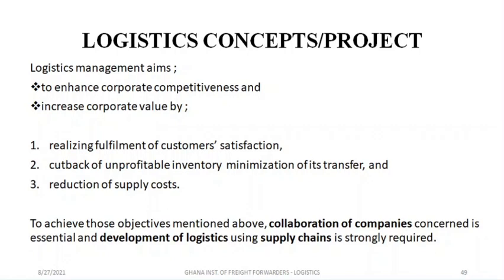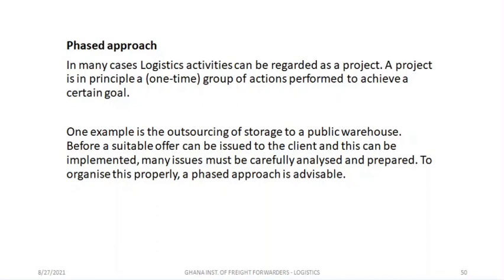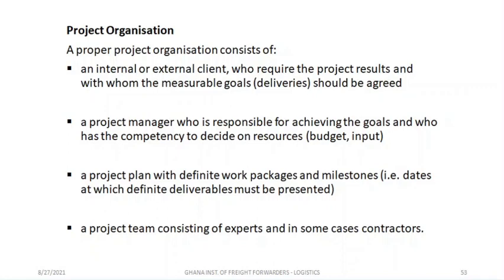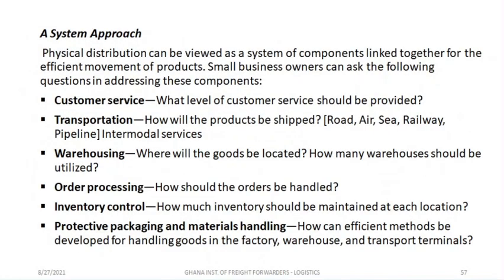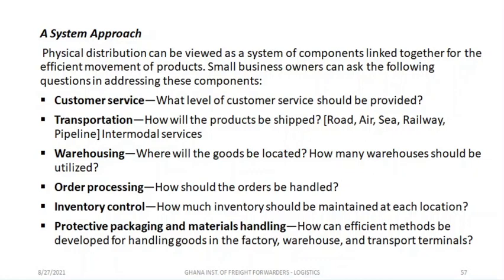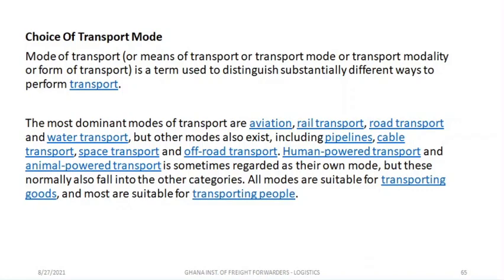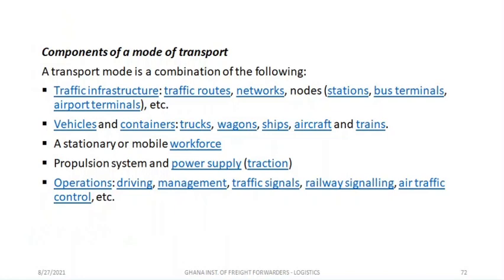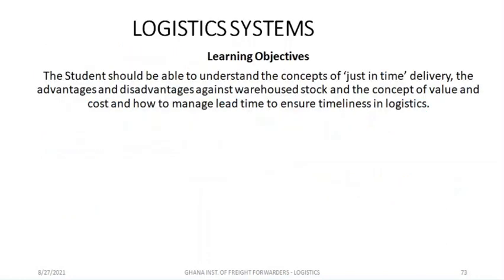LOGISTICS PART 10 LOGISTICS CONCEPTS AND PROJECTS